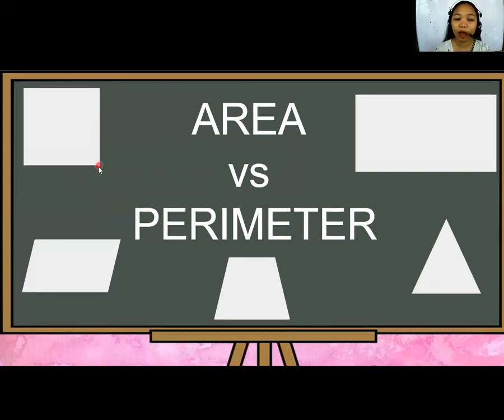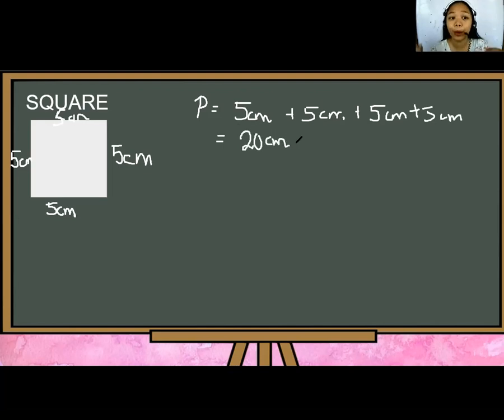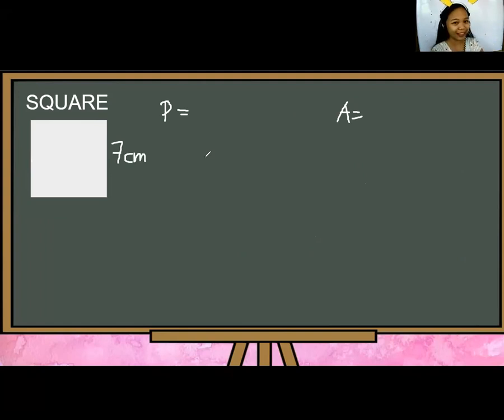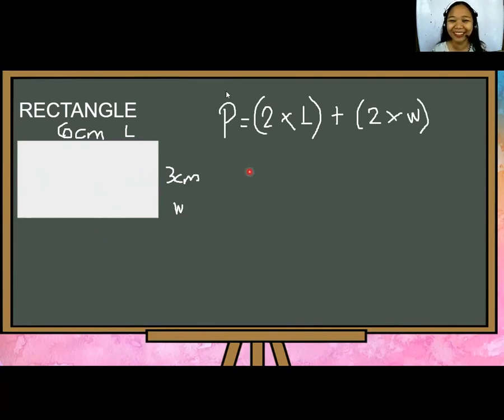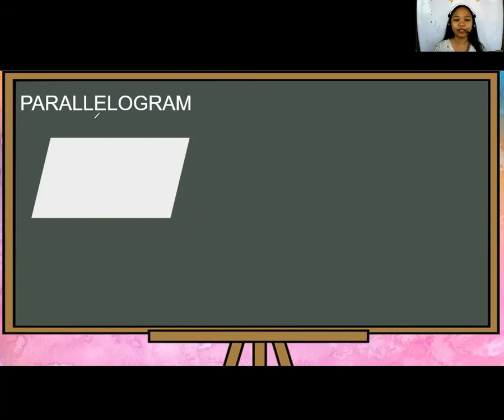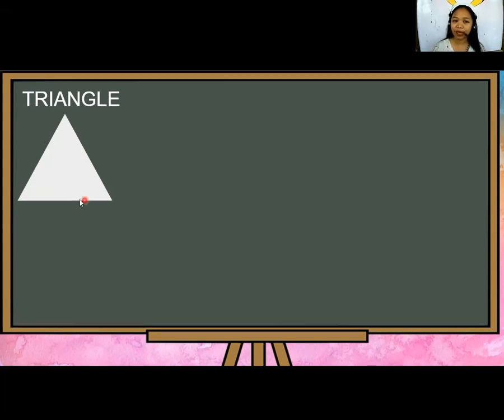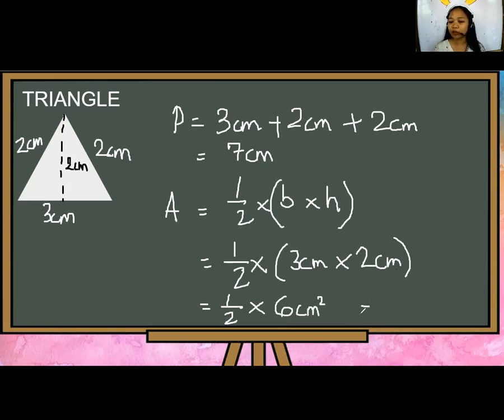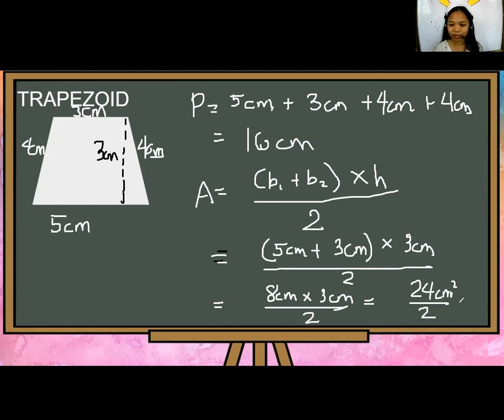Area and Perimeter